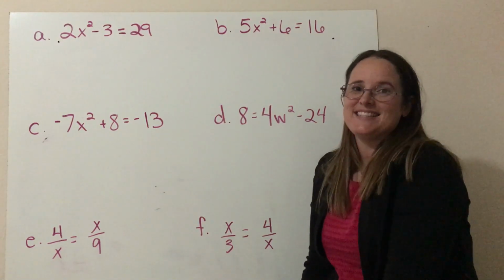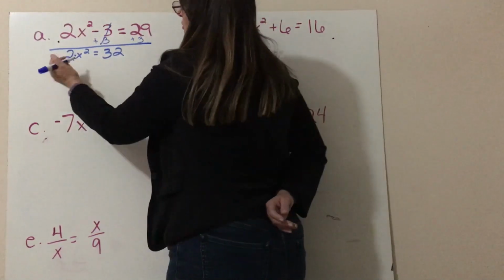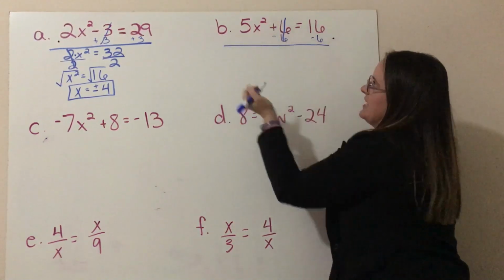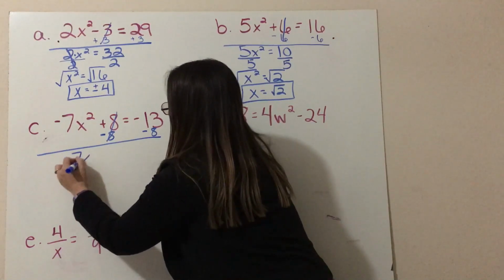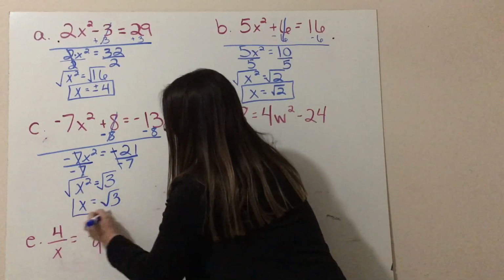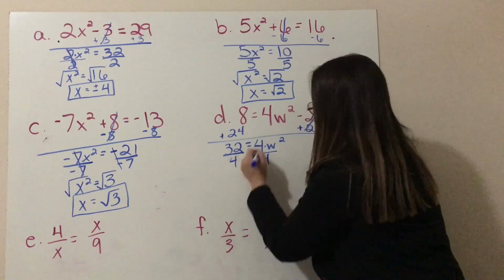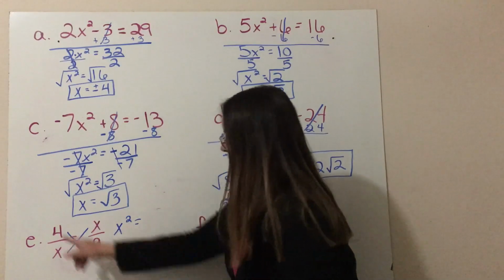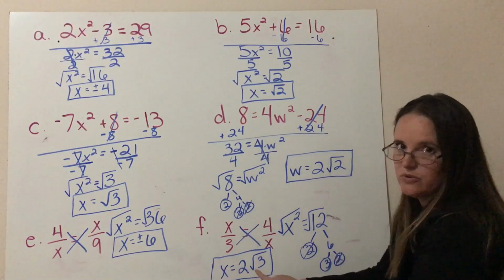Equations with Exponents part 2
Lesson practice problems for lesson 93